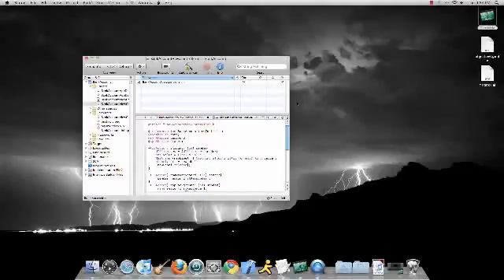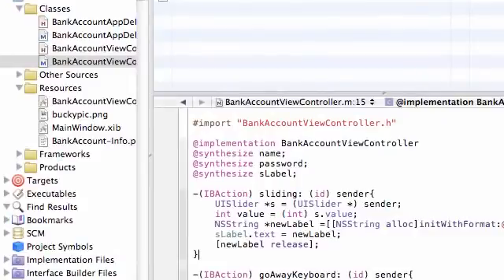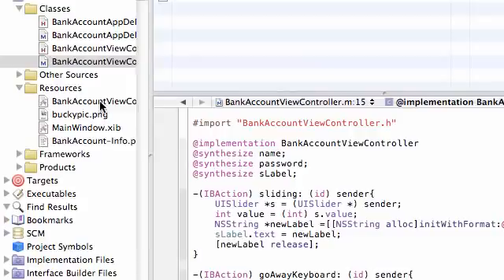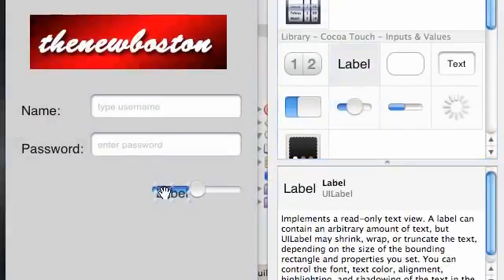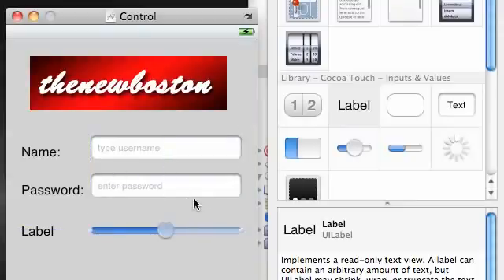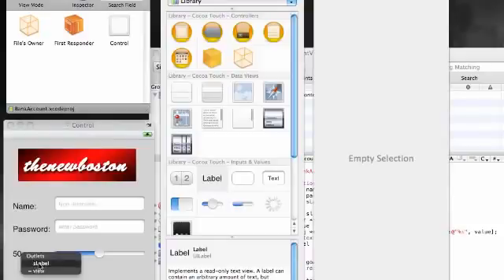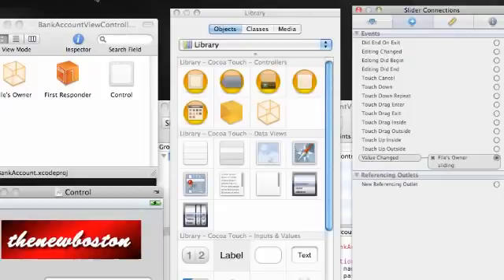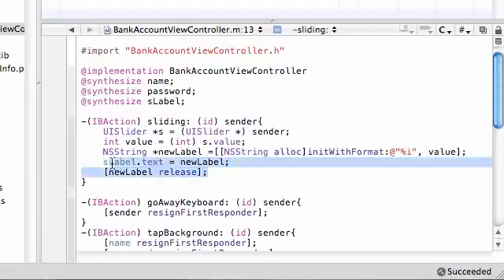iPhone Development Tutorial - 11 - Finishing the Slider Program